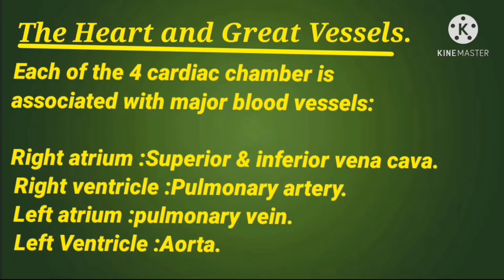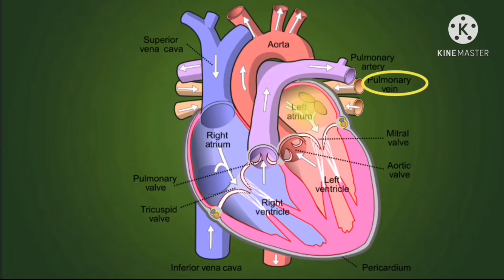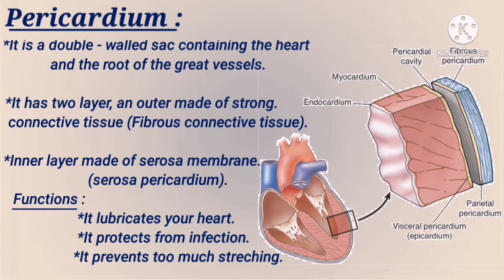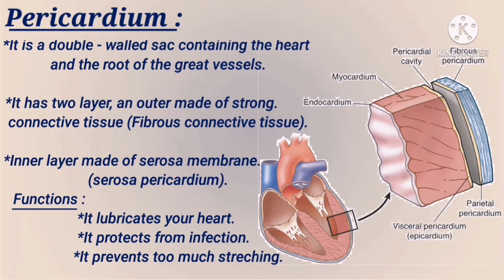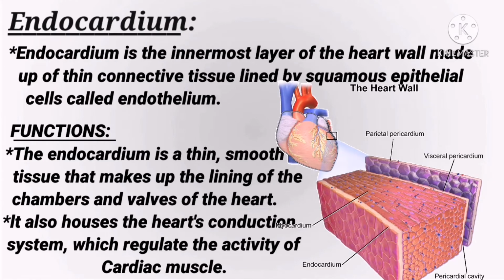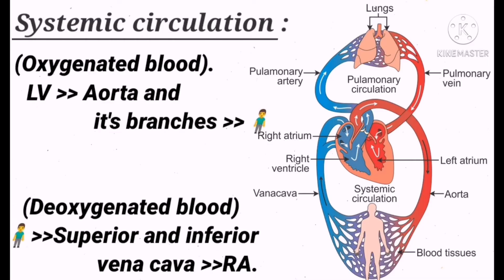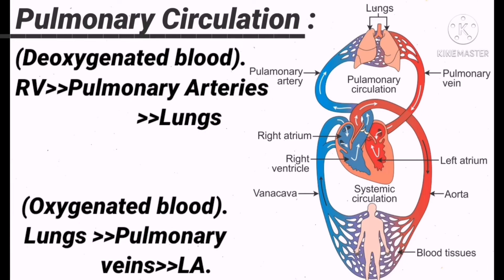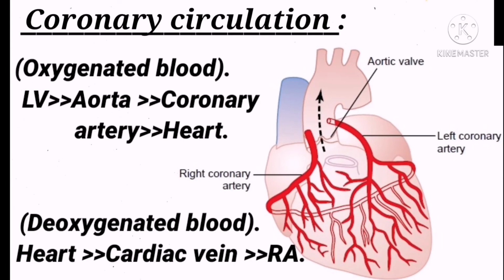Human heart, Blood circulatory system, great vessels, layers of the heart, valves, Chambers,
Heart, Circulatory systems of heart i.e,Systemic circulation, Pulmonary Circulation, Coronary circulation.
Triple Layered covering of the heart i.e, Pericardium, Myocardium,Endocardium.
Cardiac vessels, great vessels i.e,superior and inferior vena cava, Pulmonary Artery, Pulmonary veins.
Cardiac chamber, RA, RV, LA, LV.
Cardiac Valves, i.e,Atrio-ventricular valve - 1.Tricuspid valve. 2.Bicuspid valve. Semilunar valve-1.Pulmonary valve 2.Aortic valve.